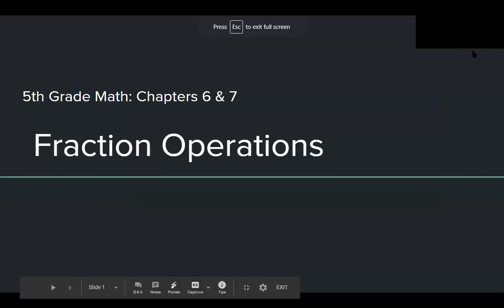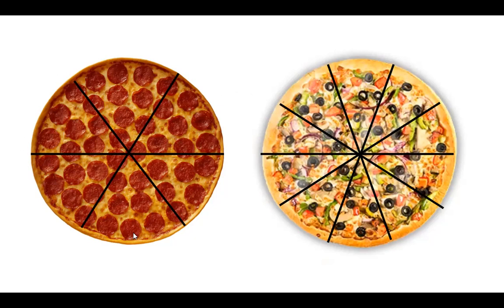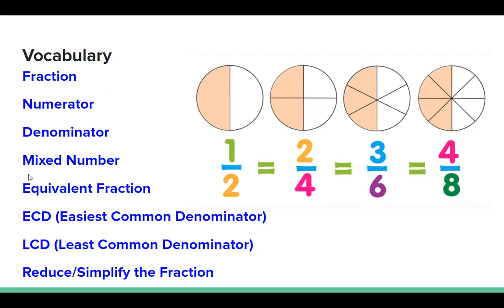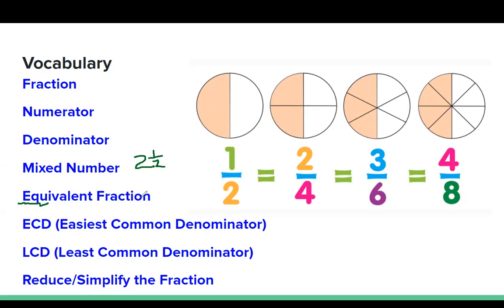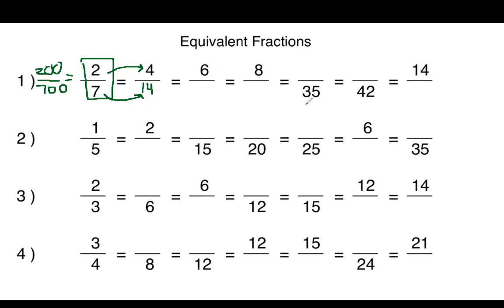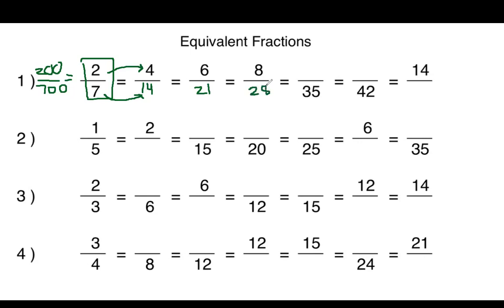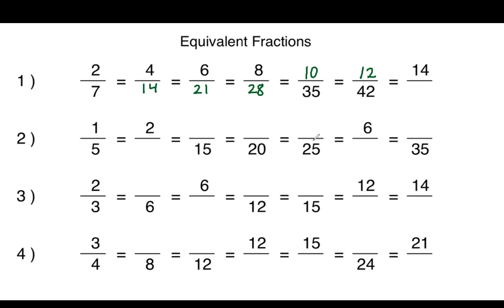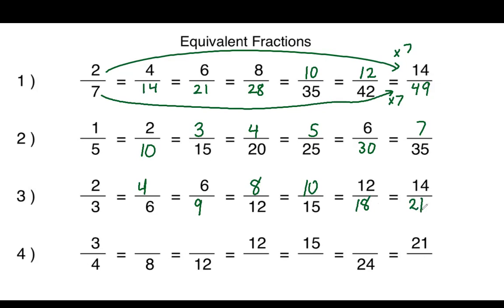5th Grade Math: Chapters 6 & 7 Preview